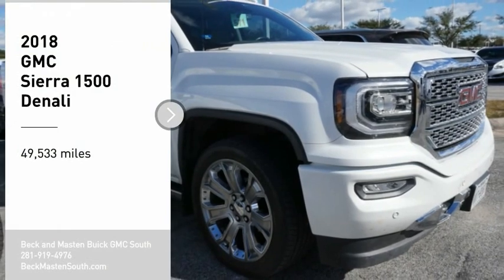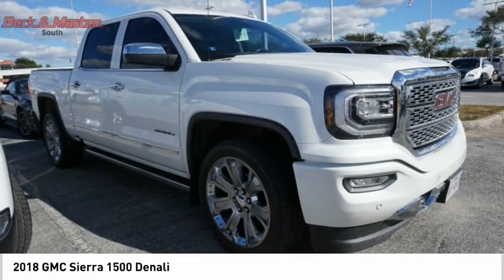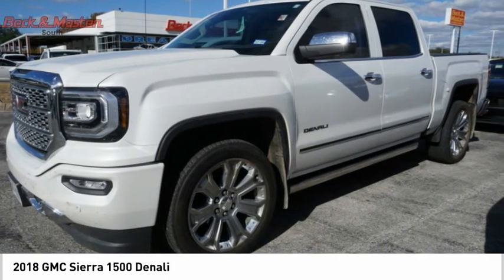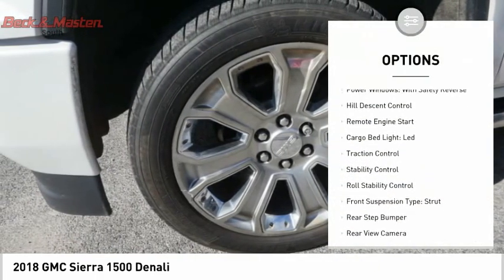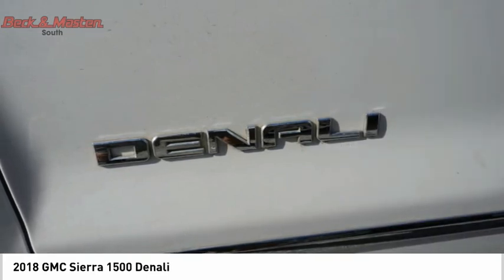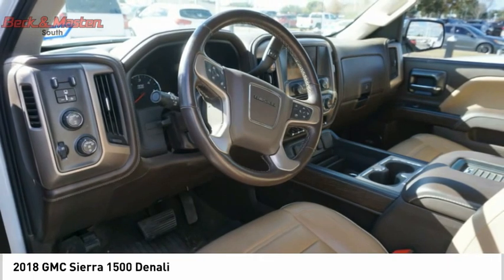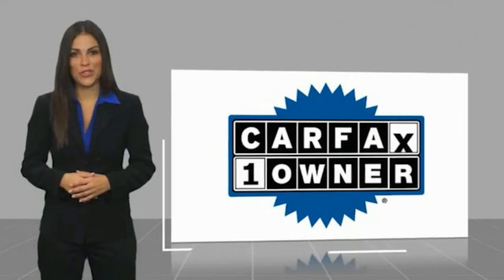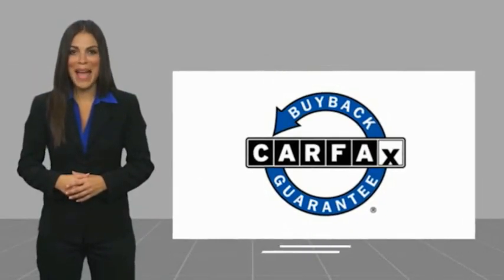2018 GMC Sierra 1500 F139838A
2018 GMC Sierra 1500 Denali

The backup sensor, ventilated seats, remote starter, backup camera, parking assistance, a navigation system, braking assist, dual climate control, hill start assist, and stability control of this 2018 GMC Sierra 1500 Denali make this vehicle a true standout.  It comes with a 8 Cylinder engine.  This one's a keeper. It has a crash test safety rating of 5 out of 5 stars.  Flaunting a gorgeous white exterior and a cocoa/dark sand interior, this car is a sight to see from the inside out.